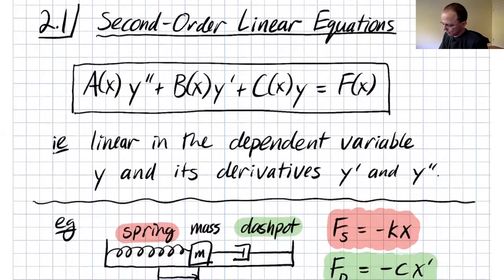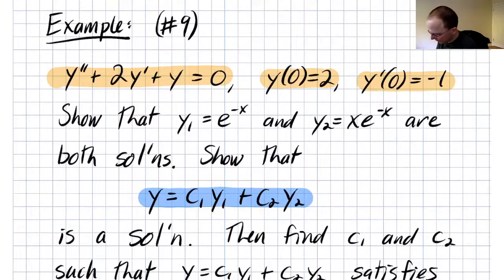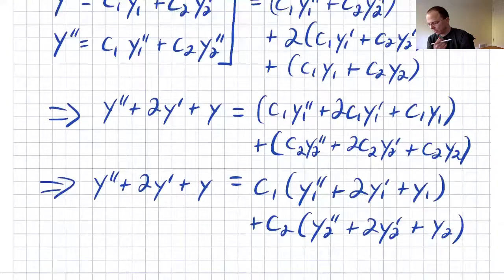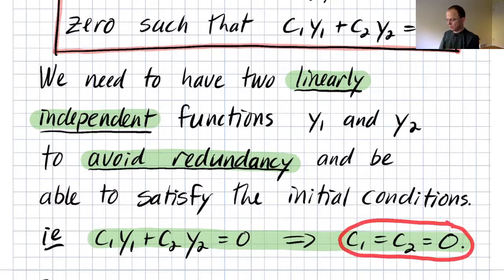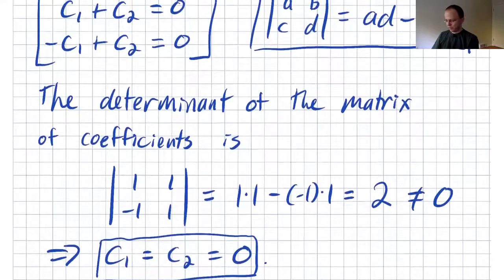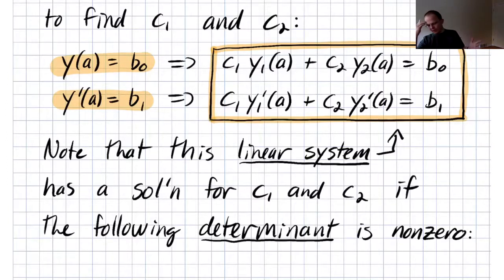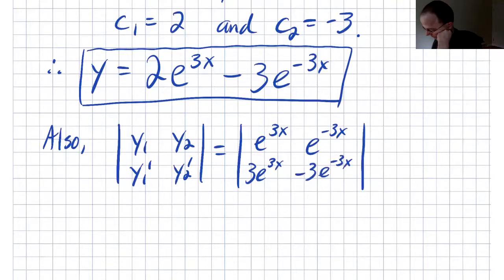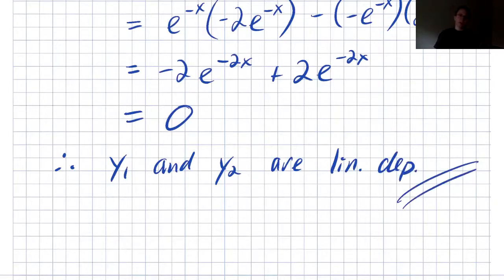MATH336 Lecture 13 - Section 2.1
Section 2.1 - Second-Order Linear Equations